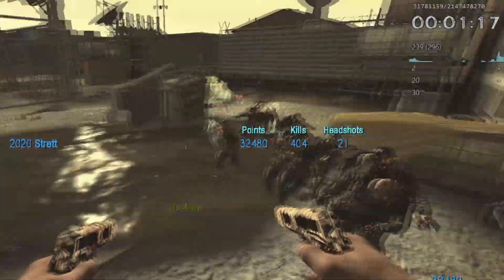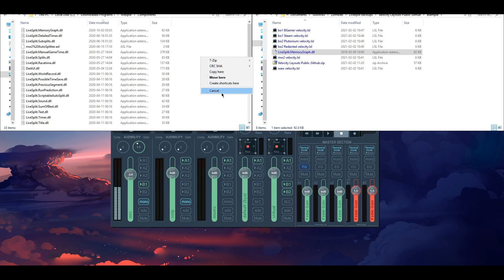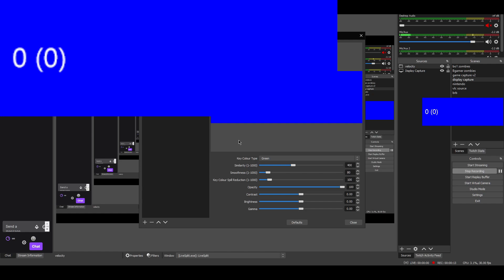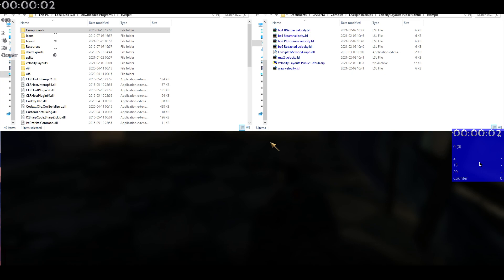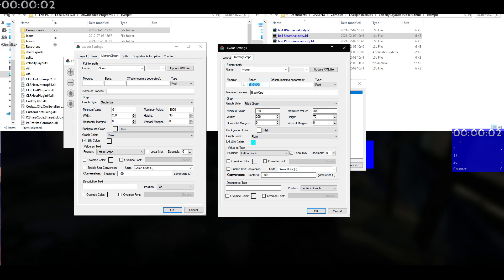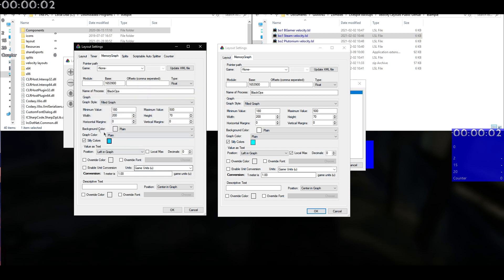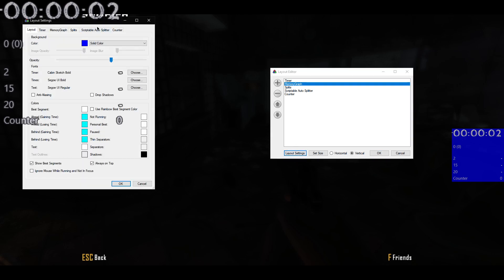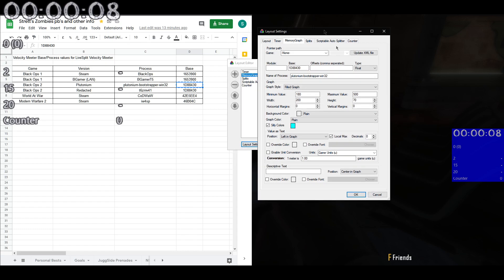LiveSplit Velocity Graph Setup Guide For BO1, BO2, WAW & MW2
This is a guide to setup Livesplit velocity meeter for black ops 1, black ops 2, world at war and modern warfare 2.
Specifically for:
 * Steam - Black Ops 1
 * BGamer (LAN) - Black Ops 1
 * Plutonium - Black Ops 2
 * Redacted - Black Ops 2
 * Steam - World At War
 * Steam - Modern Warfare 2